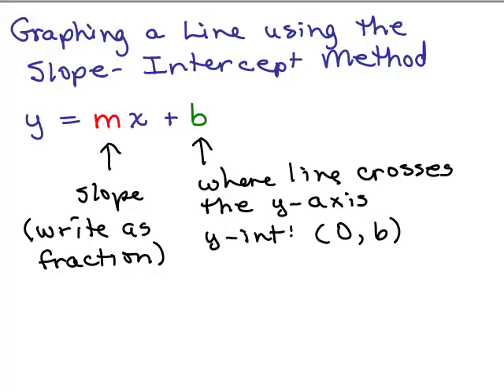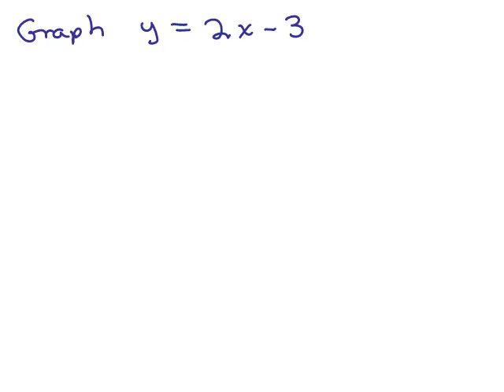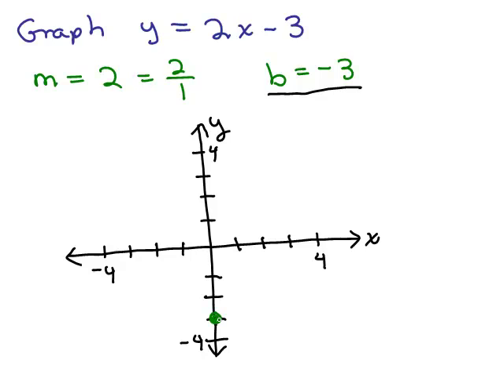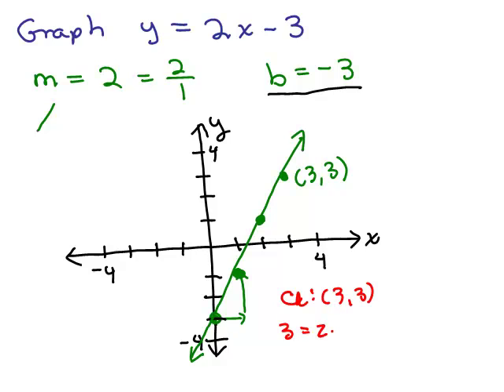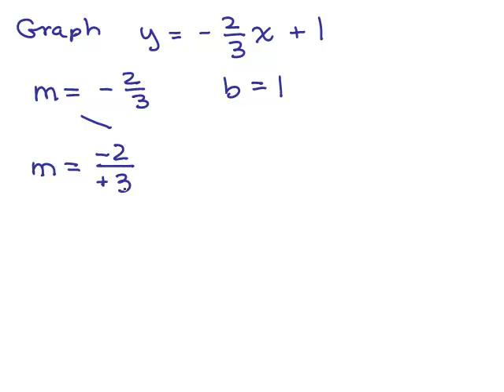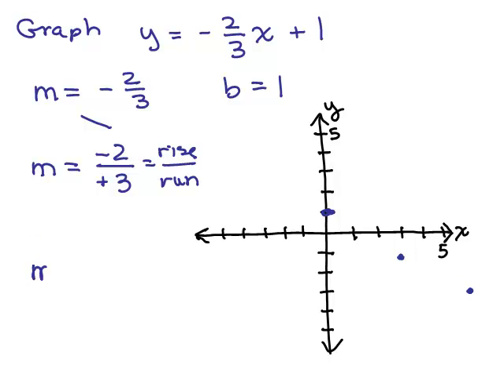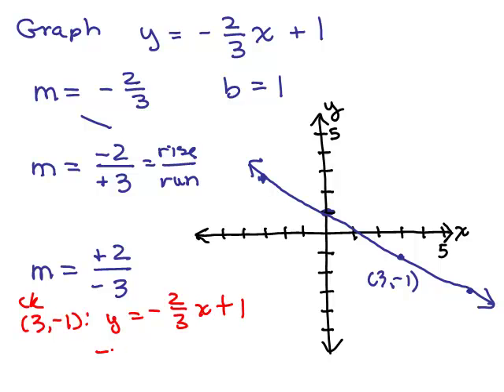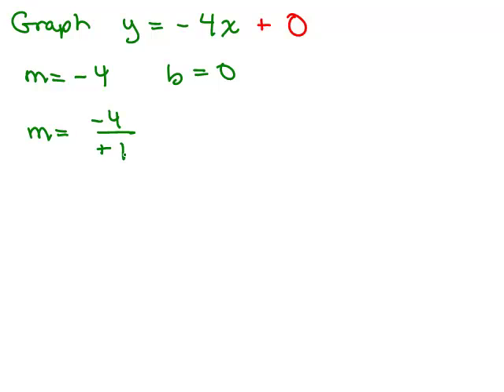Graphing Lines Part 15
Video by Julie Harland This is part 15 of a series of videos about graphing lines.  Shows how to graph a line using the slope-intercept method.